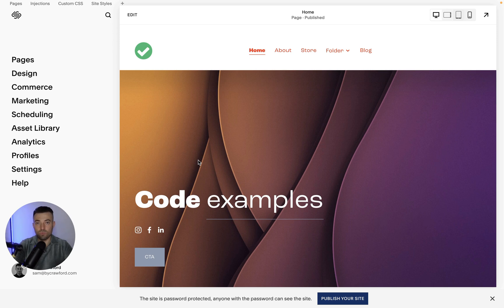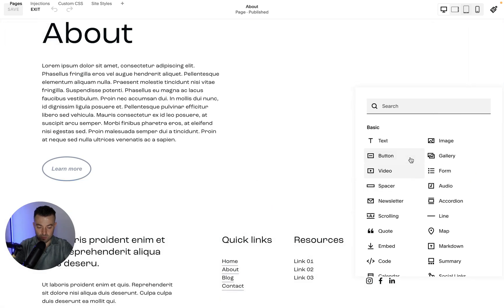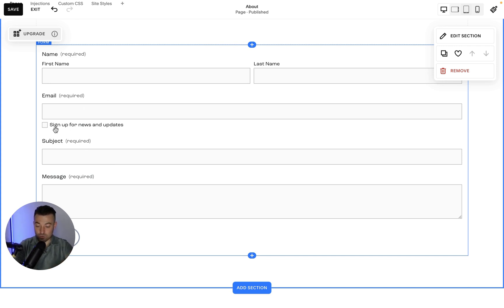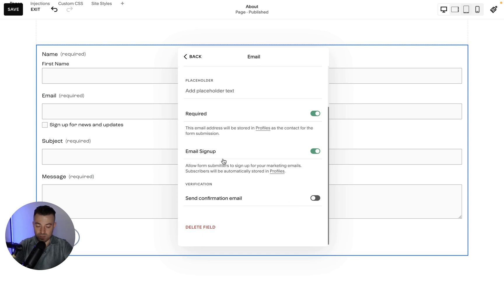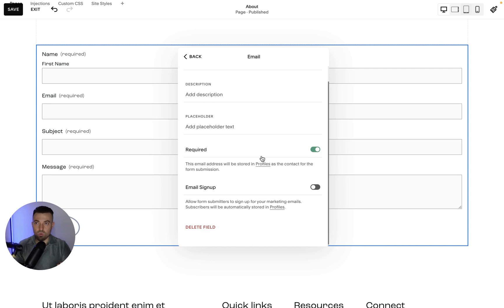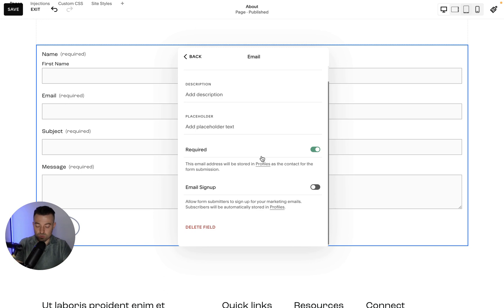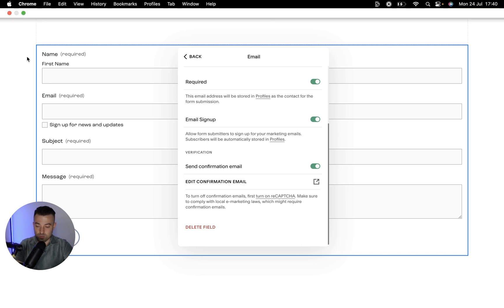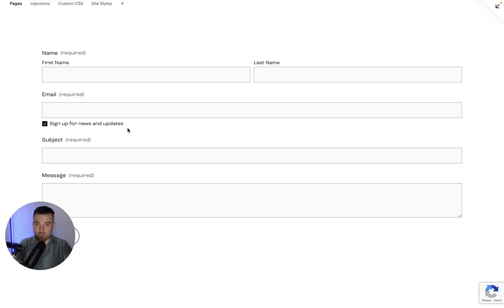Squarespace New Feature | Add Email Newsletter Sign Up to Your Contact Forms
Prefer to read your tutorials?

Timestamps

00:00 Intro
01:36 Step-by-step
04:02 Outro